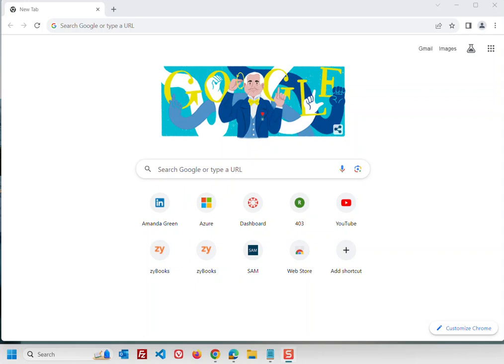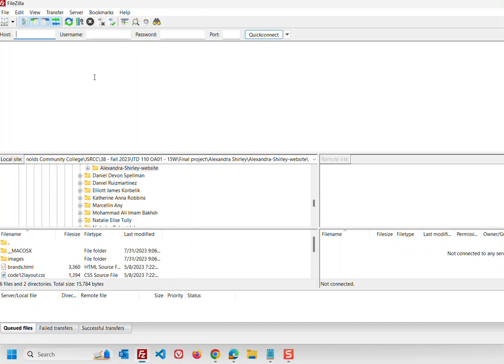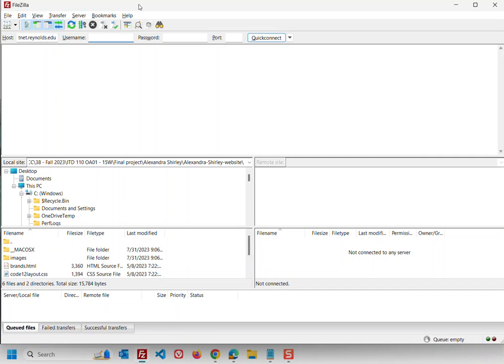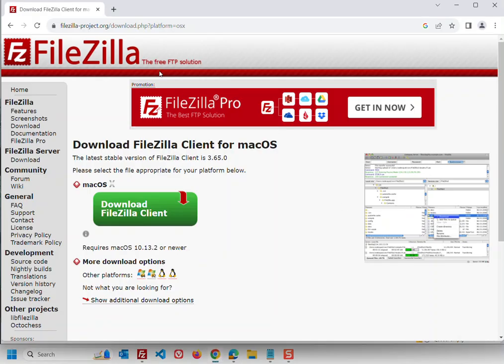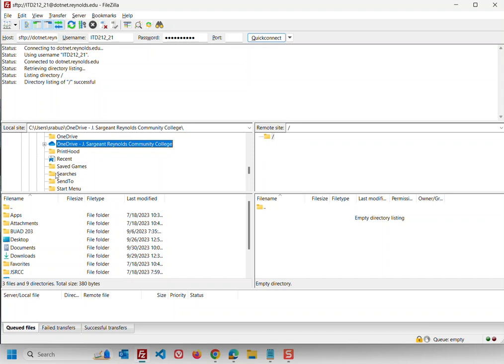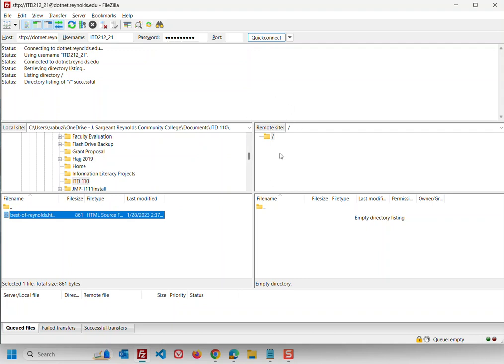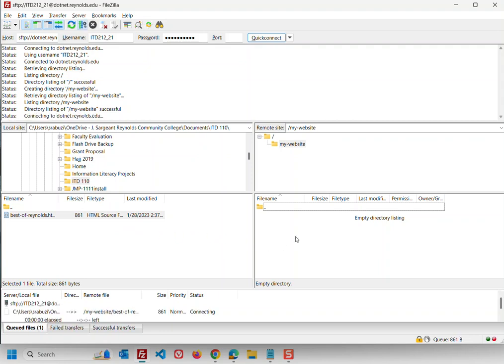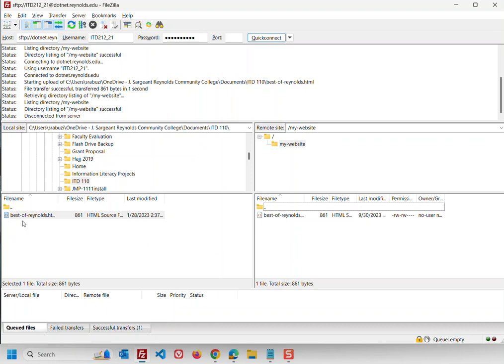How to use FileZilla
Learn how to upload files from your local computer to the web server using FileZilla.